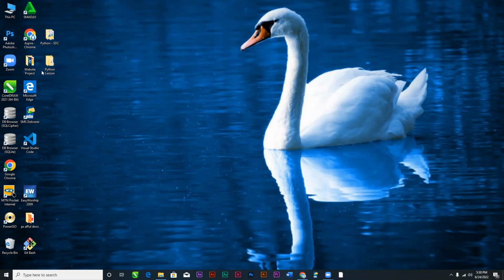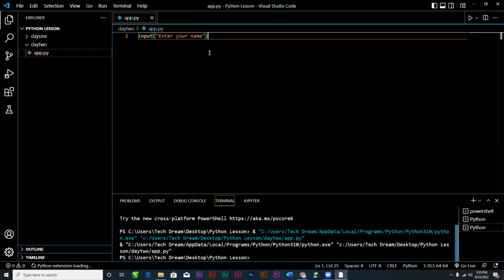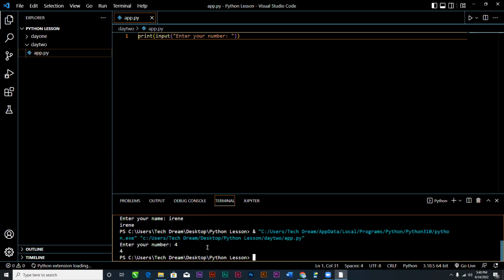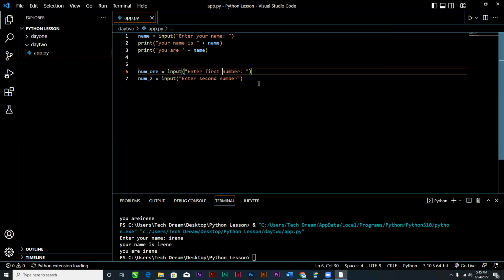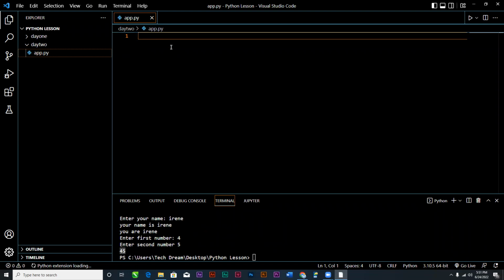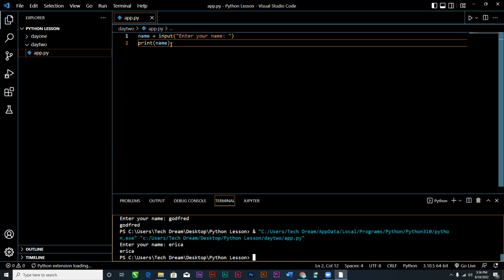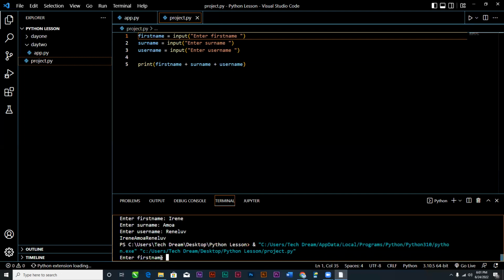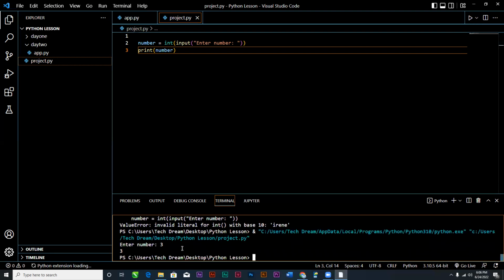2 Introduction to Python programming Live Class 2022 - First python program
This basic python programming course forms part of Code Hub's live tuition with students over the internet. It is structured in a way to fully explain the concepts of python programming with in-depth understanding of what programming is all about. This is for absolute beginners.

NOTE: The lesson was recorded live and there are voices of other students who asked questions.